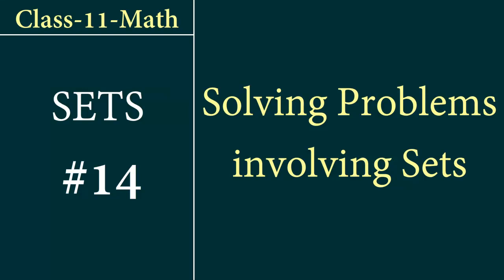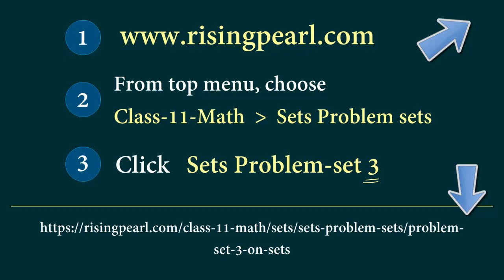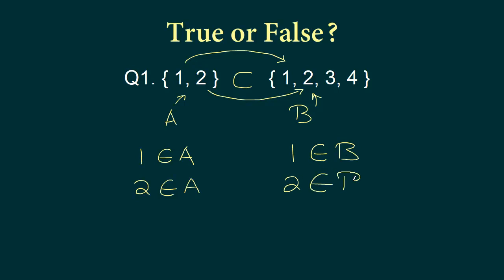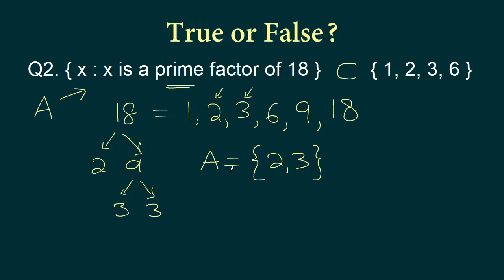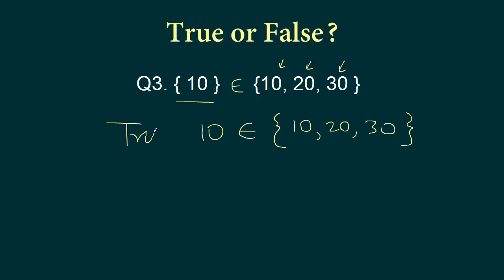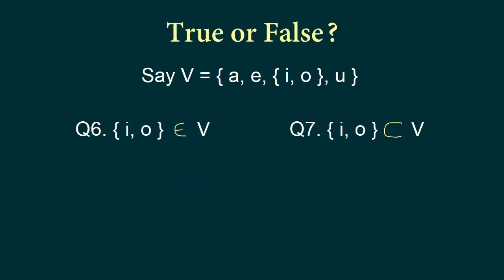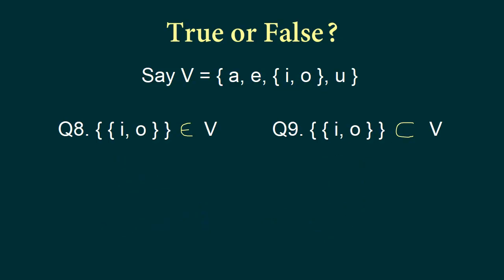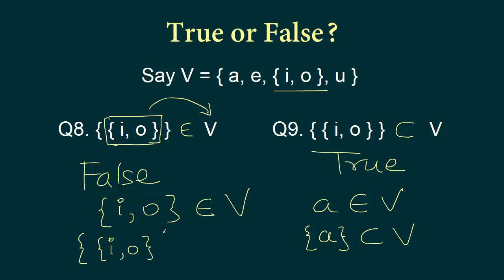Class-11-Math Set #14: How to solve problems involving Sets particularly Subsets?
In this video, we learn how to solve problems involving Sets particularly in the following areas:
When an element belongs to a Set and when it does not?
When is a set subset of another set and when it is not?
What is the difference between an element belonging to a Set and a subset of a Set?

Solve problem-set 3 and let me know - how many questions you got right, how long did you take to complete and how easy or hard did you find the problem set?